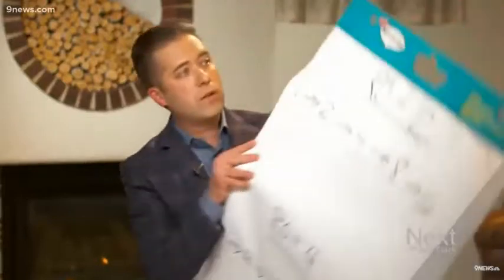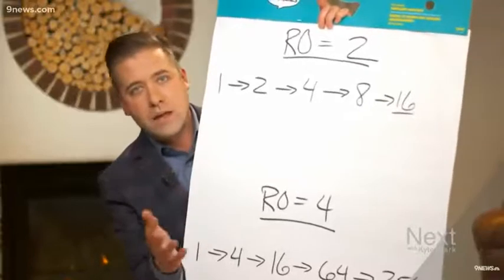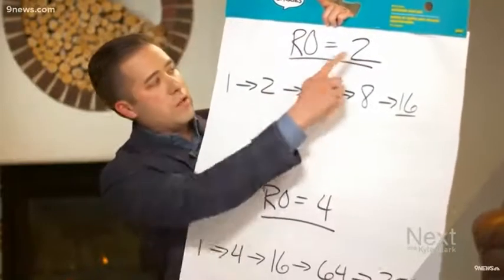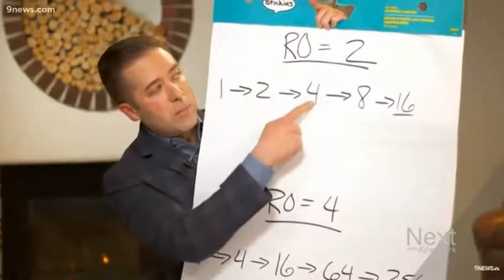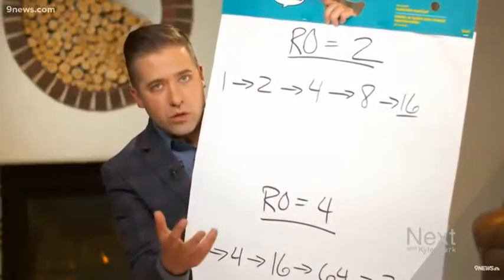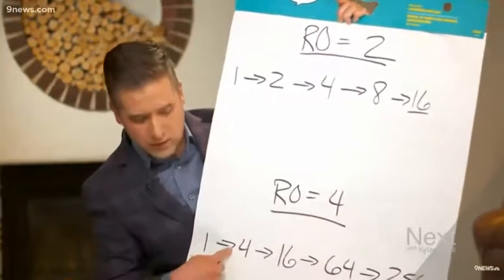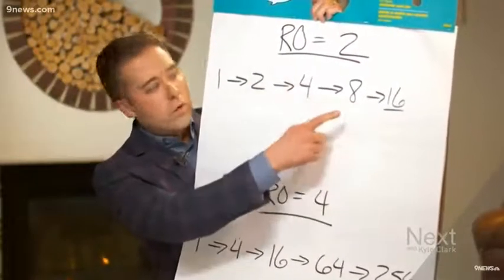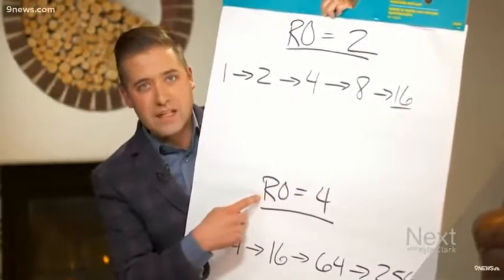KUSA Kyle Clark explainer